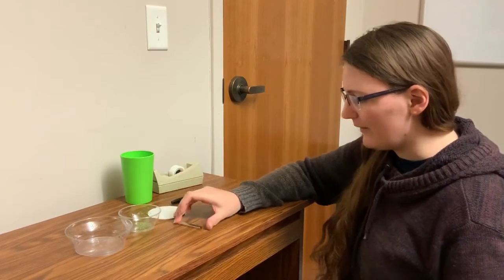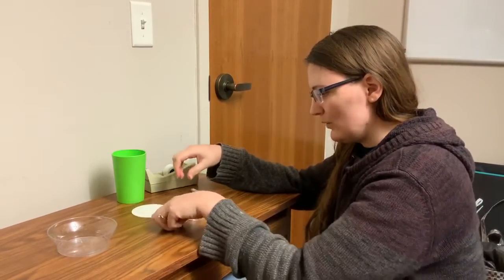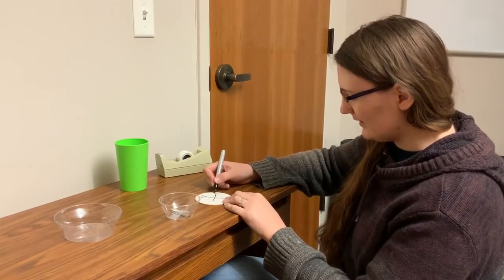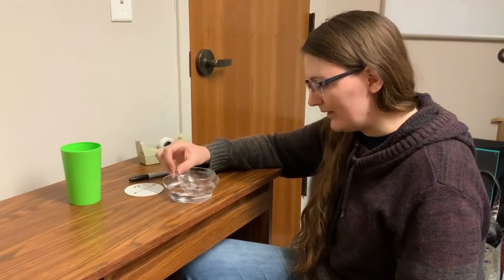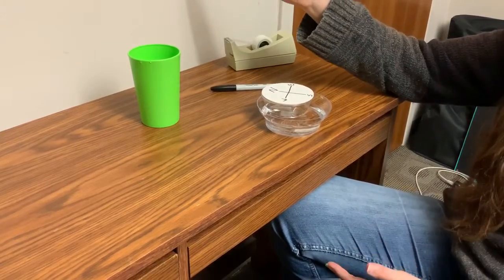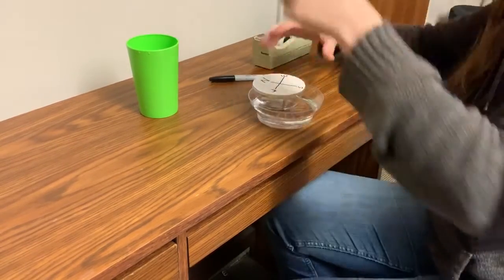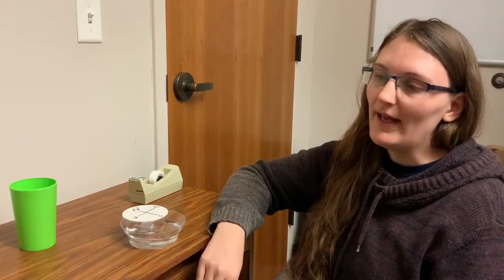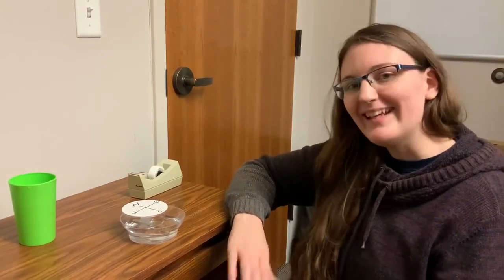Summer STEM - GRAB LAB - Hansel & Gretel's Magnet Compass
Use a magnet, some bowls, and water to create a compass!